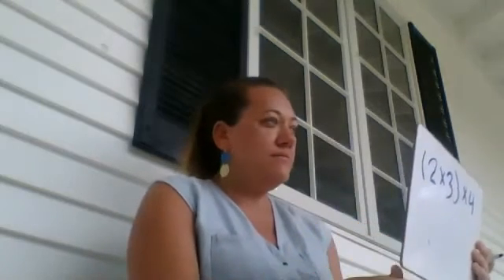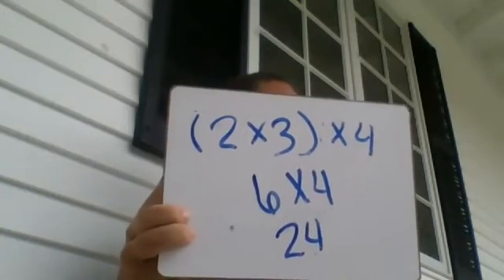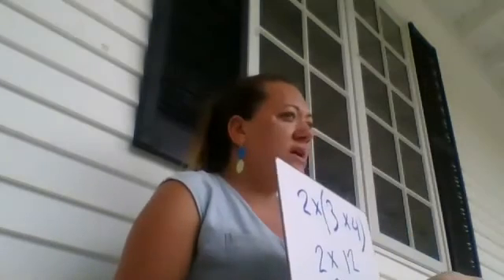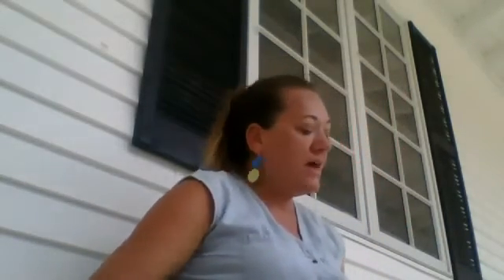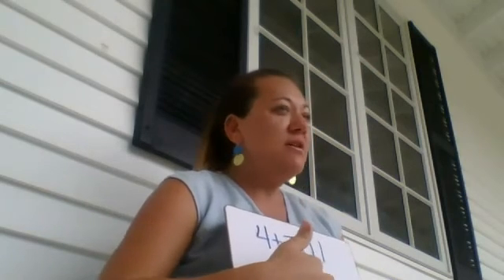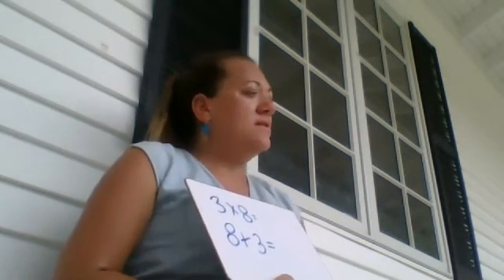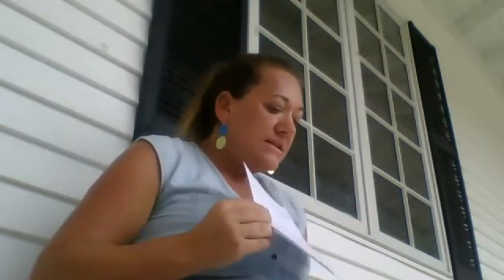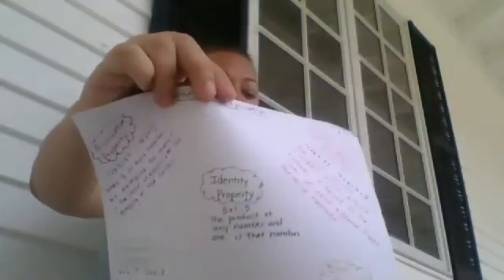Third Grade Properties of Multiplication